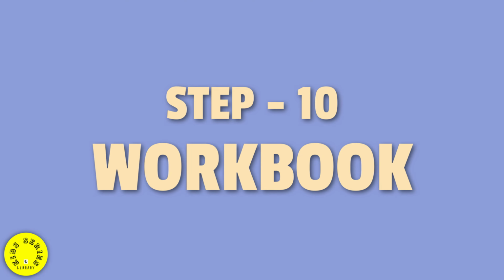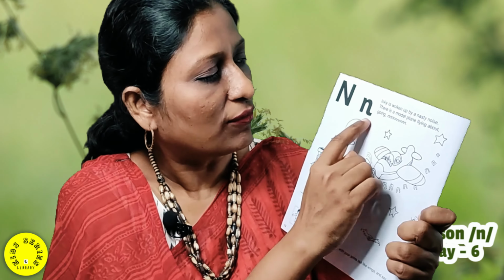Kids Jolly Phonics Guide Lesson - 2 | 'p' , 'n' Letter Sounds | Parents & Teachers Guide To Phonics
If you are struggling to teach your child Phonics, here is this video which will guide you every step of the way.  Ms. B has carefully explained every step in great detail which will easily help you to teach your little ones/students. Here in this video, the letter sounds  s a t i , from group 1 Jolly Phonics is intensively and interactively explained in easy steps which will help you as you watch this video.
Kindly follow Ms.B through these lesson prepared specially for you.